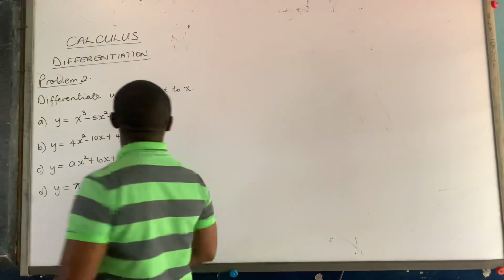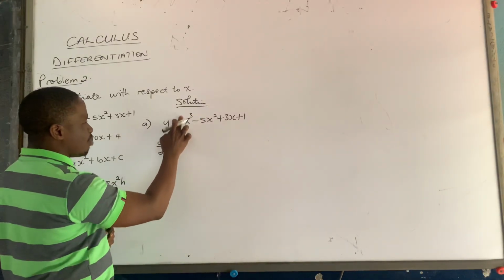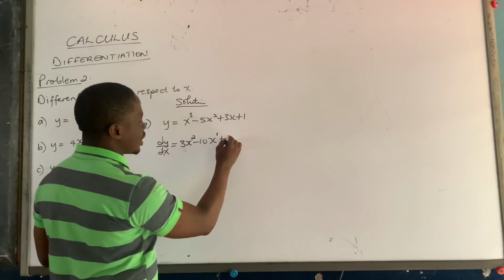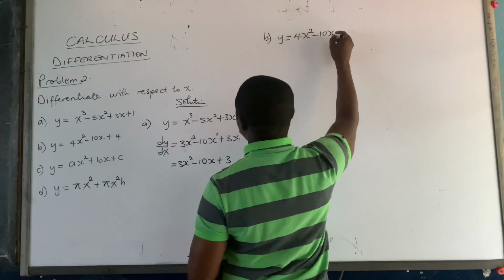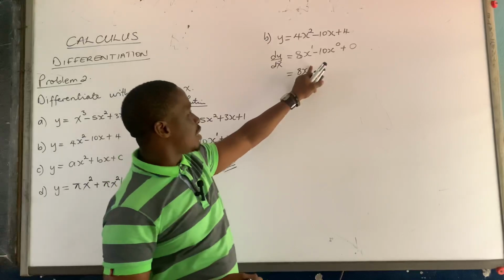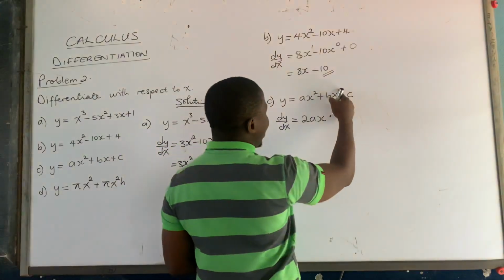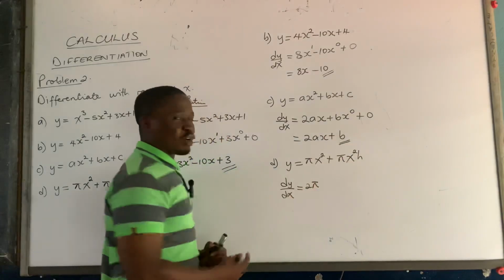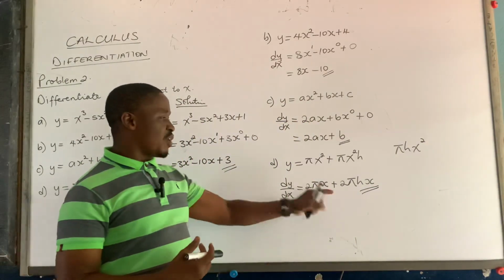Calculus Differentiation Problem 2